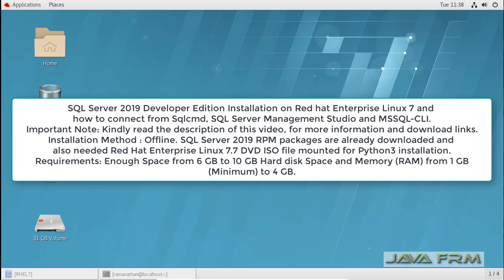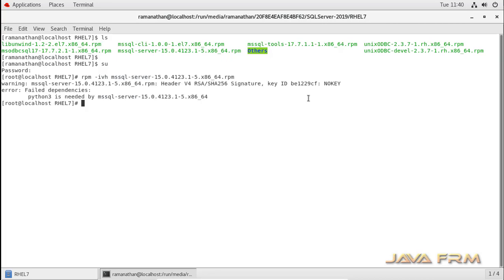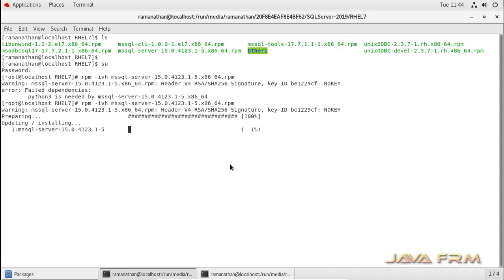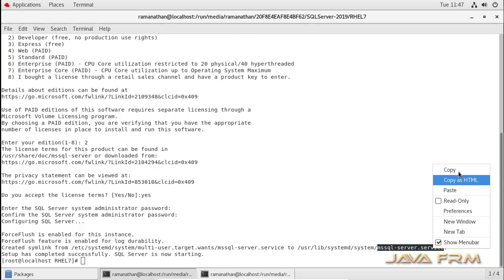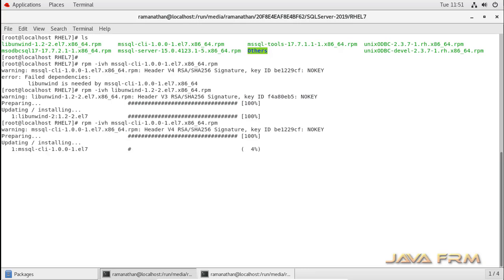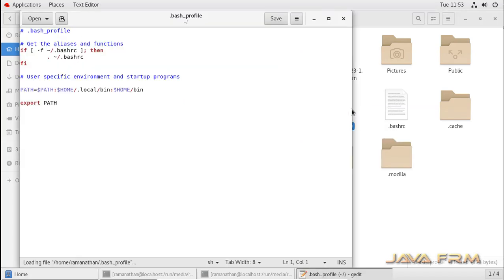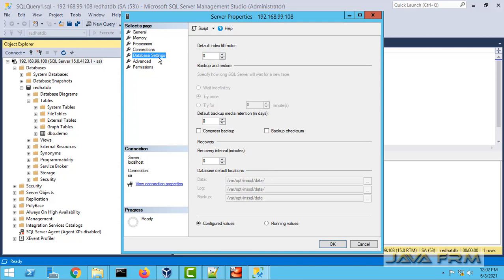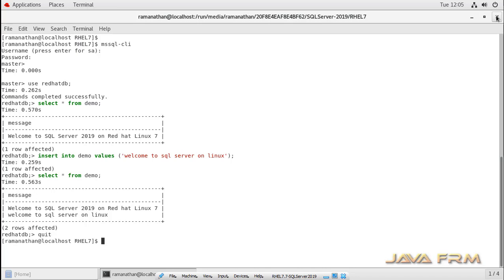How to install SQL Server 2019 on Red hat Enterprise Linux 7 and connect from SSMS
Installation guidance for SQL Server on Linux.
In this video we are going to see how to install microsoft sql server 2019 on Red hat Enterprise Linux 7 (RHEL 7) and connect from SQL Server Management Studio.
Make sure that you have installed all the dependencies as shown in the video, which is used by sql server 2019.
All dependencies are available in dvd iso itself.
Important Note: Please Use RHEL 7.7+ versions, because sql server 2019 uses python 3, which is available in RHEL 7.7+ DVD itself.

Install sqlcmd and bcp the SQL Server command-line tools on Linux
The mssql-tools package contains:

sqlcmd: Command-line query utility.
bcp: Bulk import-export utility.

We will be installing SQL Server 2019 Developer Edition on this video, which is full featured and free to use for development.

How to start/stop sql server service on Red hat Enterprise Linux 7:

systemctl start mssql-server.srevice
systemctl stop mssql-server.srevice
systemctl status mssql-server.srevice

SQL Server ports are unblocked by firewall before installation.

How to Unblock SQL Server ports on firewall or Allow Port 1431,1433,1434 Red hat Enterprise Linux for SQL Server

firewall-cmd --zone=public --add-port=1431/tcp --permanent
firewall-cmd --zone=public --add-port=1433/tcp --permanent
firewall-cmd --zone=public --add-port=1434/tcp --permanent